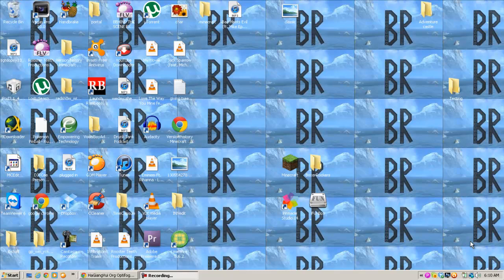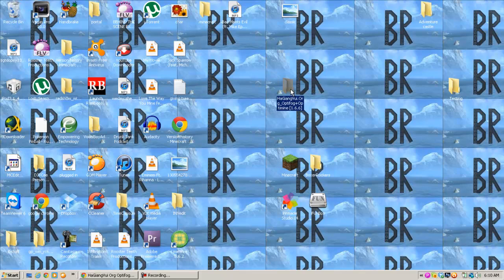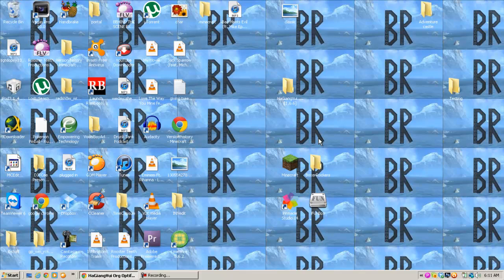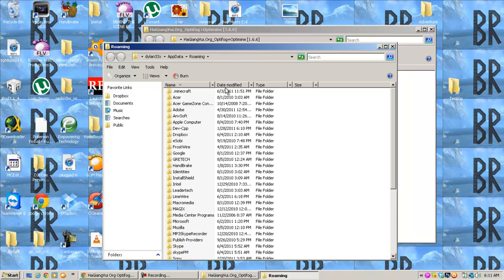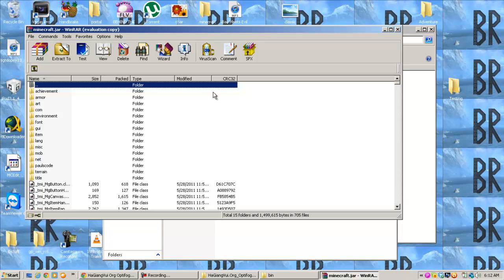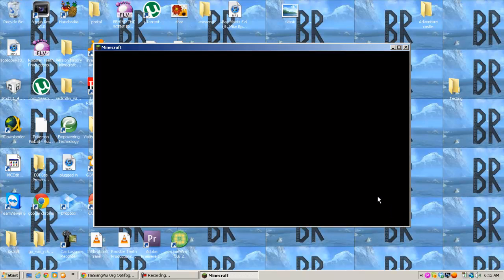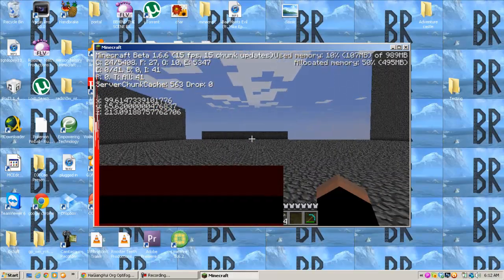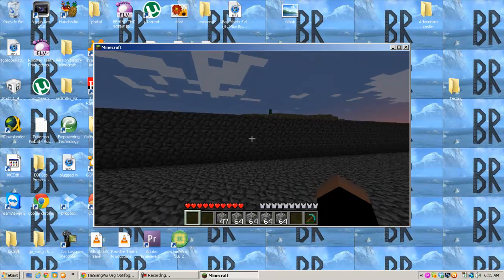How to Make Minecraft 1.5 faster with Optifine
how to howto make fix minecraft mine craft mindcraft faster with optimine optifog get better framerate frame rate fps per second sleekcraft less lag lagy run comment 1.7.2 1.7 beta 1.7.3 stop spike death of 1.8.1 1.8 RAM